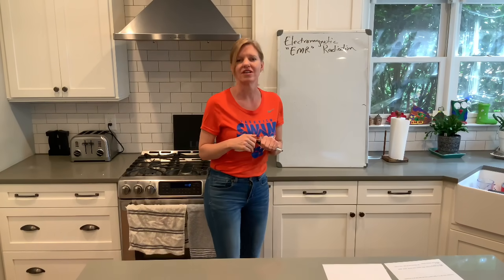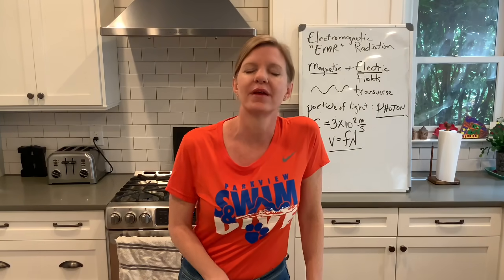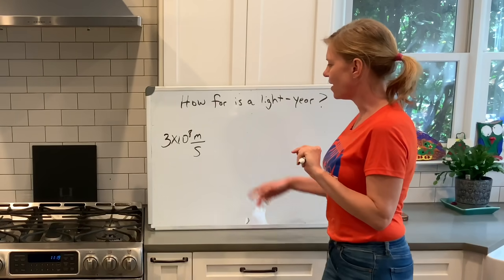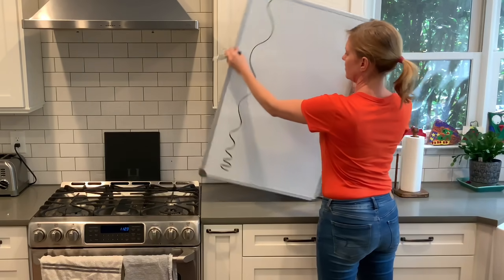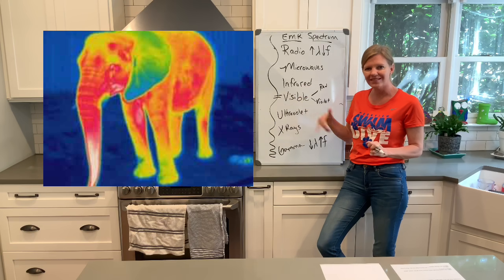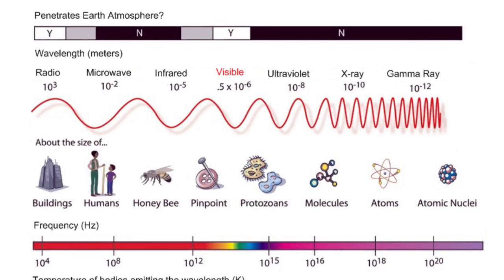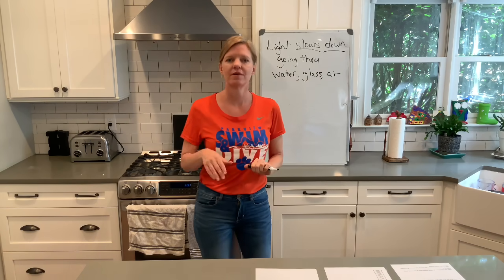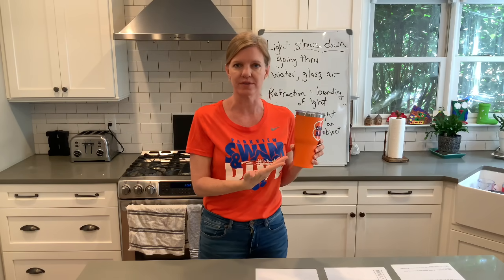EMR and Light Intro